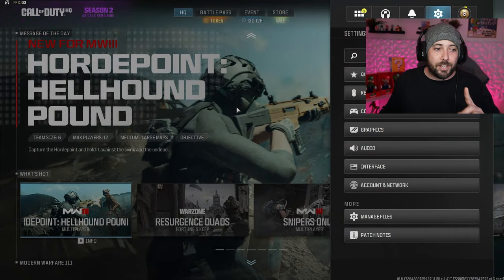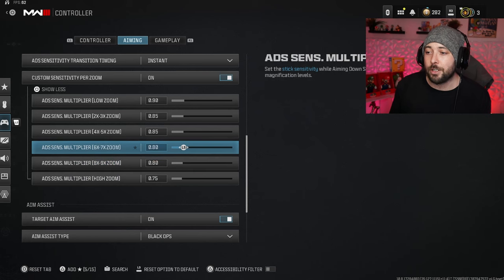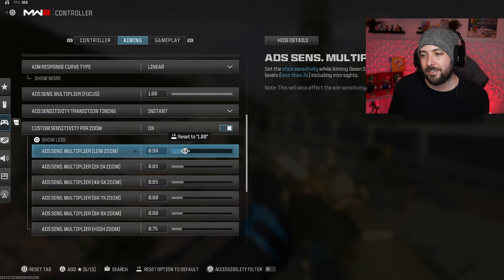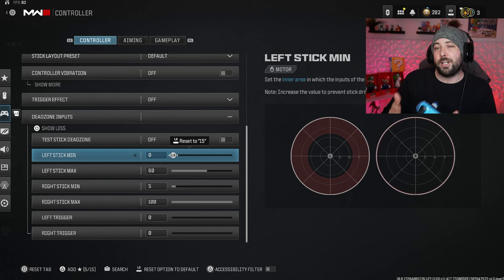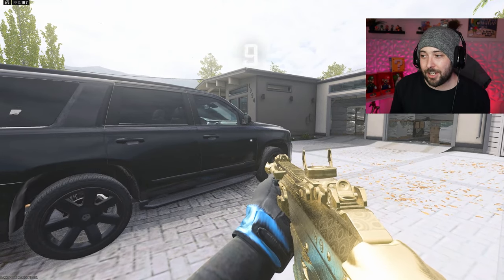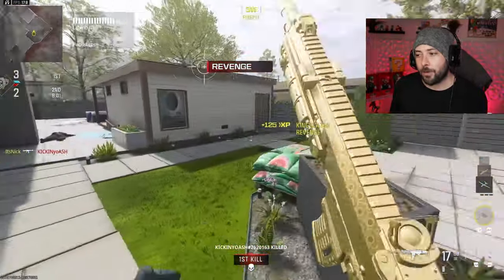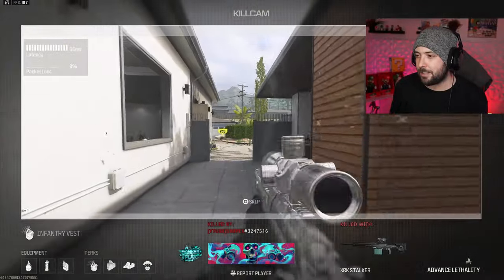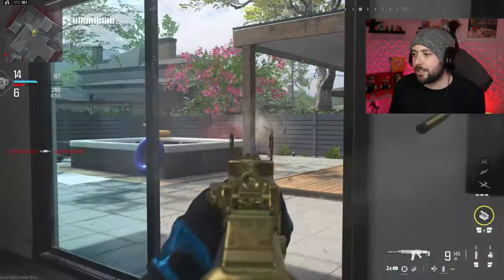6 PRO TIPS NOBODY TELLS YOU IN MW3.. (PERFECT AIM) COD Modern Warfare 3 BEST Tips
BRUHHH YOU NEED TO USE THESE SECRET TIPS IN CALL OF DUTY MODERN WARFARE 3 MULTIPLAYER! THESE WILL HELP YOU RAISE YOUR KD AND GET MORE KILLS EASY IN COD MW3!